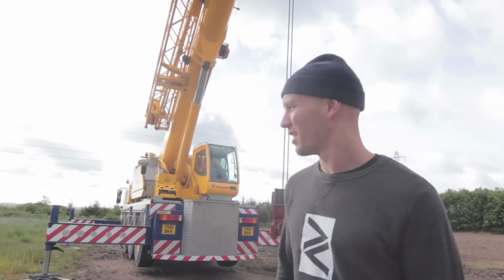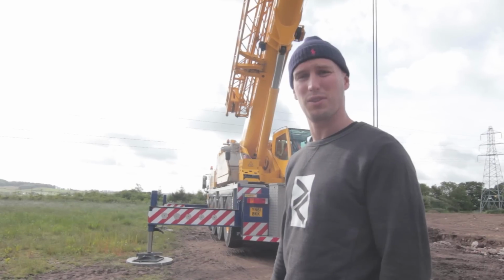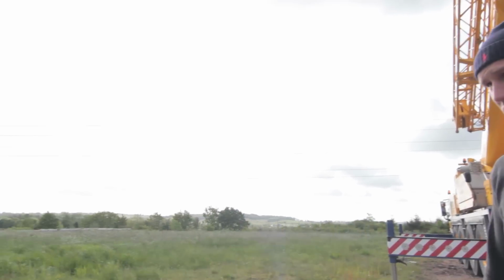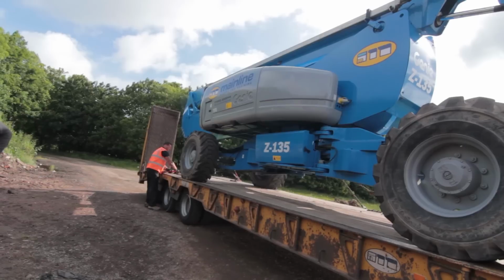Hold & Release Bungee Jump Behind the Scenes | Damien Walters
A lot of you were calling for outtakes and just generally some more on the Hold & Release Bungee Jump video...well, here you go!

As you can see from this video it took a lot of time and preparation, a dash of science and huge amount of trial and error. We had a great time filming this, we hope you enjoy watching it. Thanks to everyone involved in the making.

Damien Walters is a British gymnast, stuntman and parkour practitioner with one of the largest followings on YouTube. Star of Walters and Shieff as well as his own videos - this is where to find the latest content from Damien.